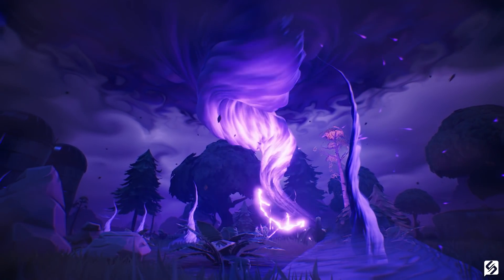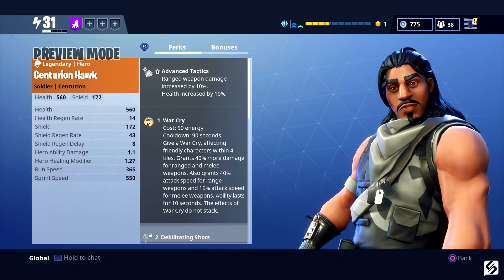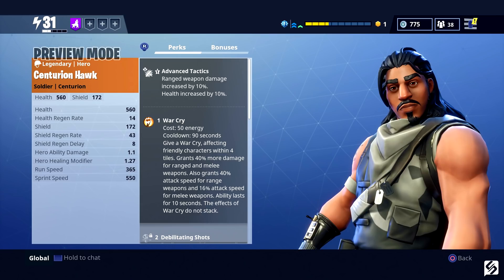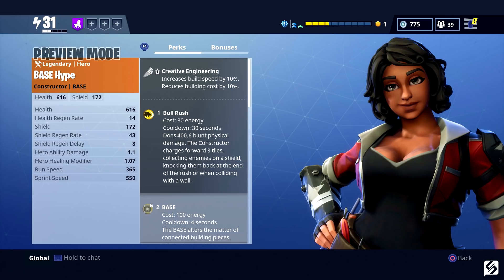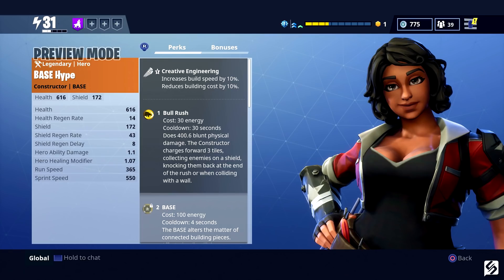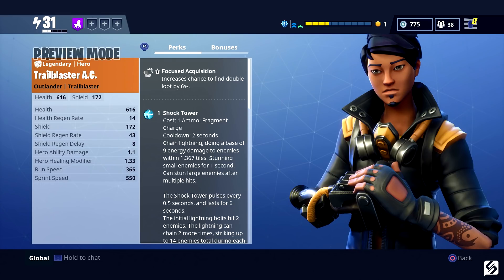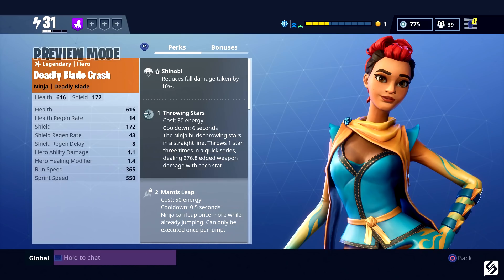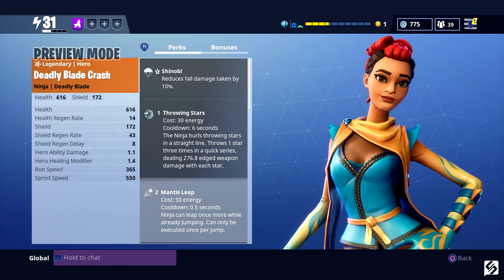Fortnite "All Survive the Storm Legendary Heroes and Perks" Fortnite Hero Guide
Fortnite Guide "Best Nuts and Bolts Farm" Fortnite Resource Farming Guide

Fortnite Guide "How To Cross Play" Fortnite Cross Platform Crossplay Guide